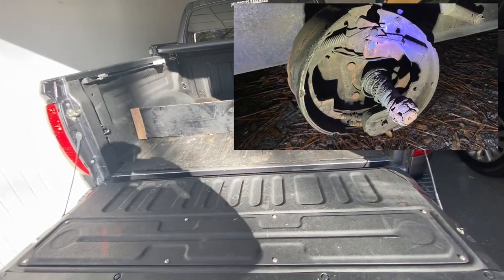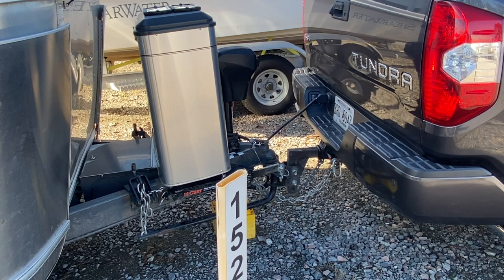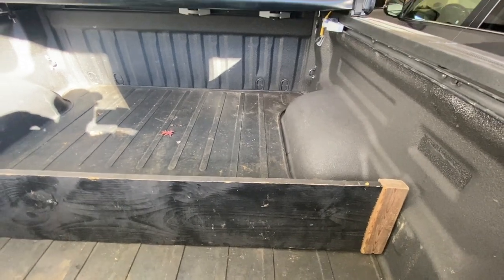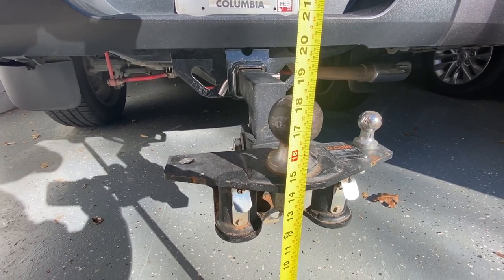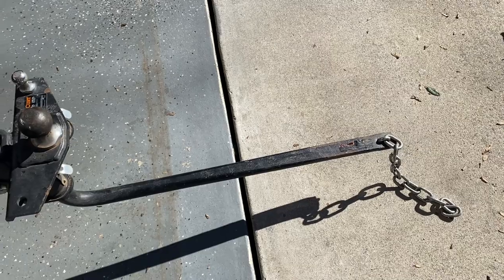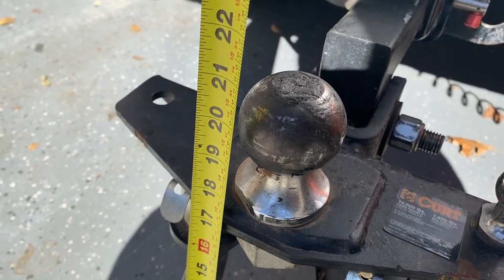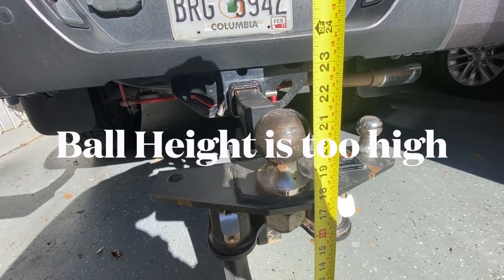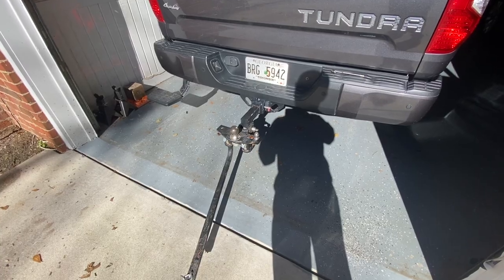Weight Distribution Hitch Height Adjustments (with Airbags)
Adjusting my hitch ball height for about 3.5" lift t on my Airstream.  Adjusting the ball and shank to get the right height.